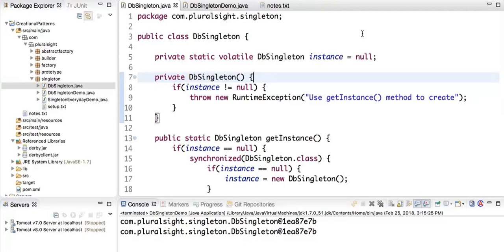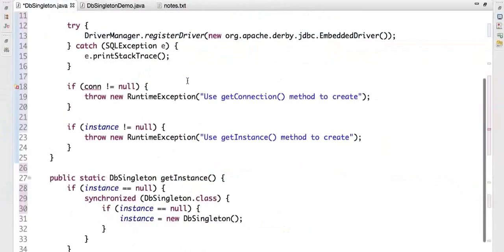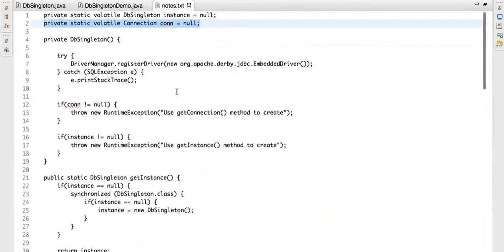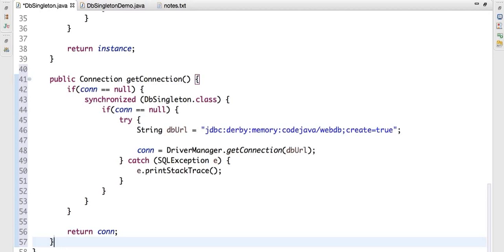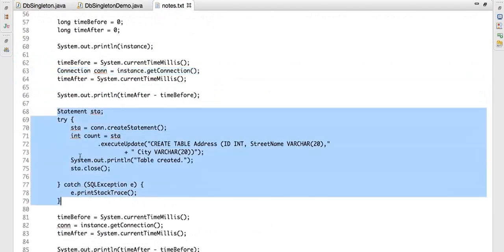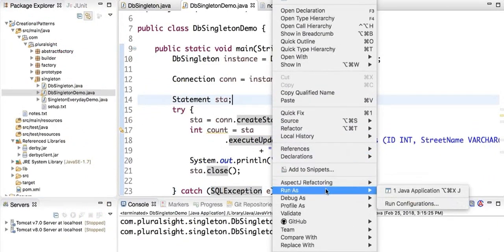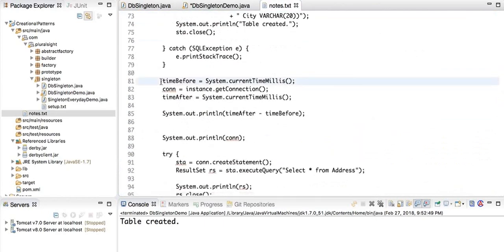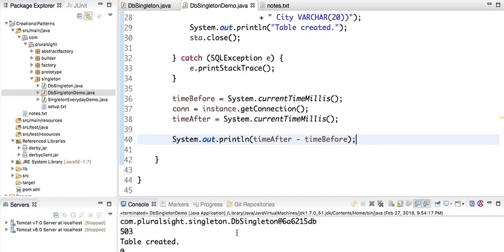Example connect database using Singleton Design Pattern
Let's study with me how to implement Lazy Loading in Singleton Design Pattern